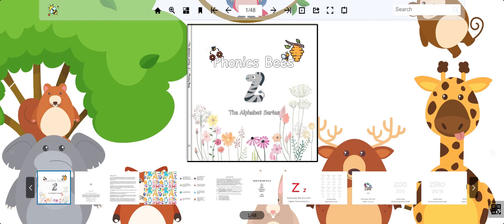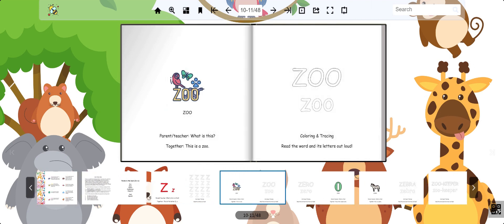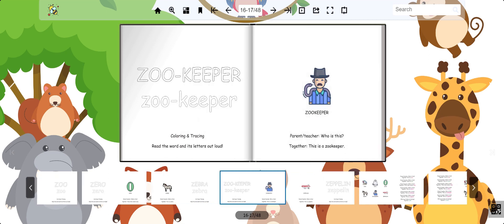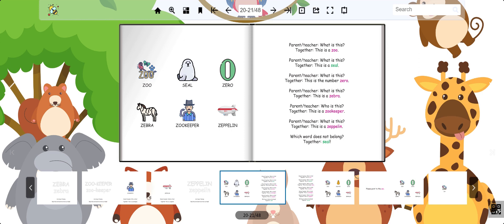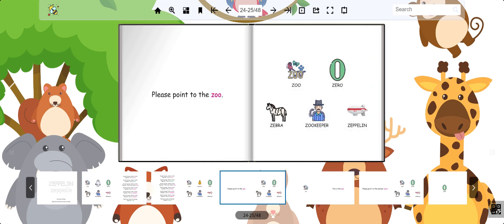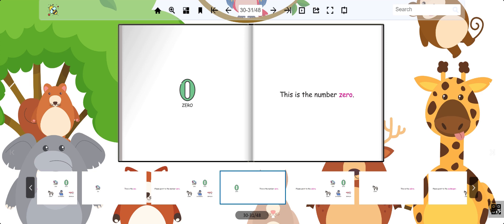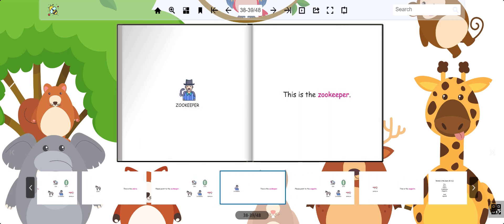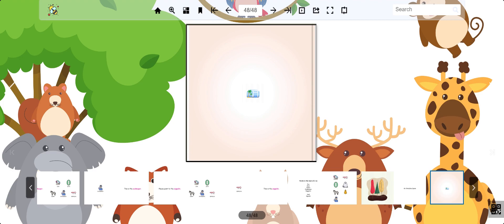The Alphabet Series - Z - Phonics Bees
Welcome to 'The Alphabet Series - Z - Phonics Bees'. An in-depth exploration into the letter 'Z', spotlighting words like zebra, zip, zoo. Each chapter offers new insights, ensuring a comprehensive phonetic understanding.